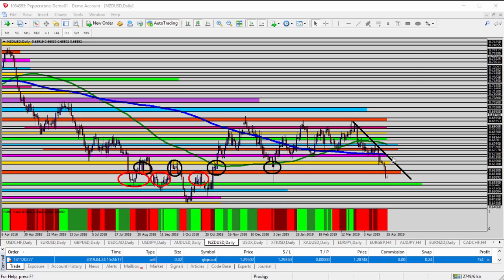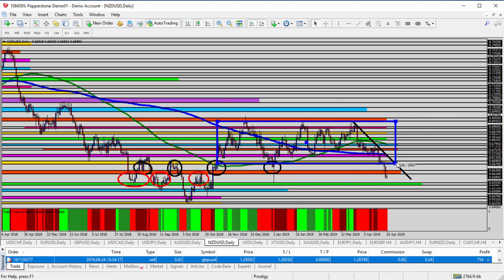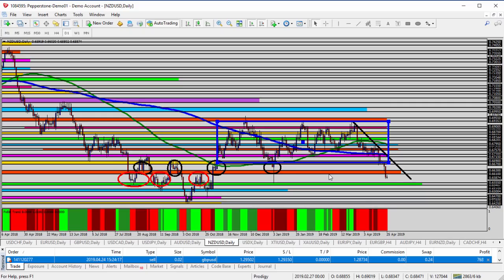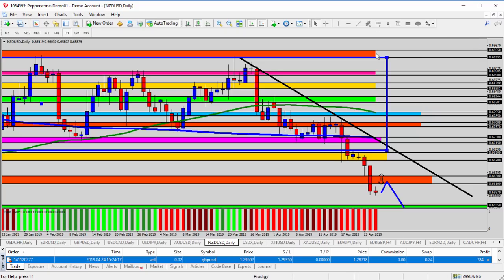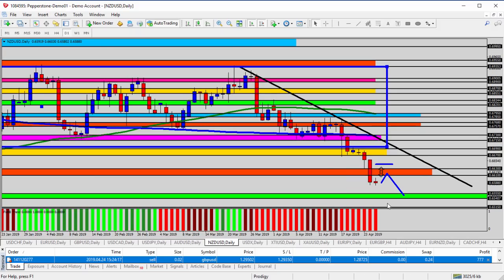Forex Update: NZDUSD Watching for the Breakout Short Setup